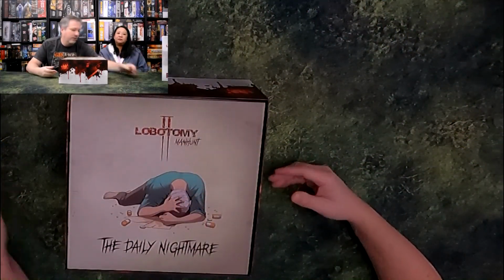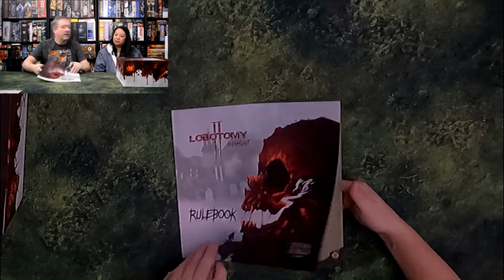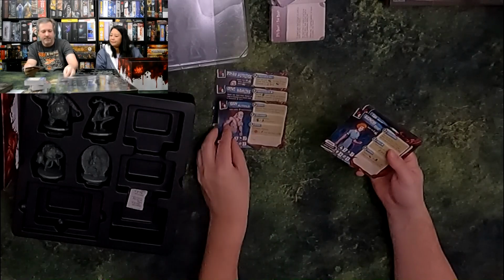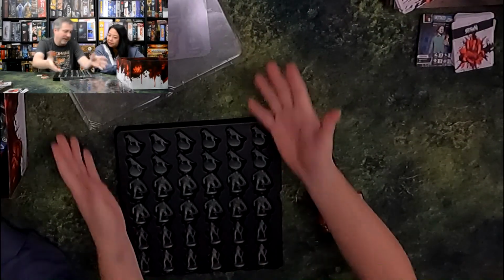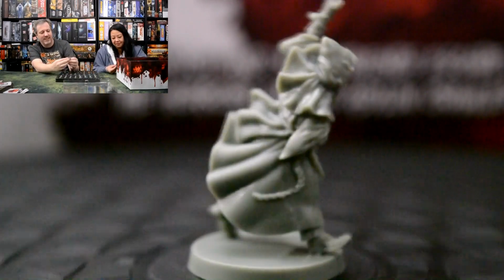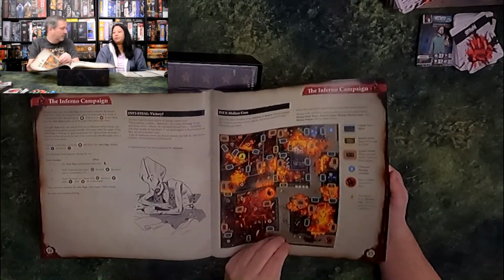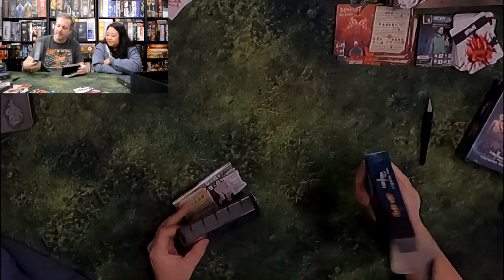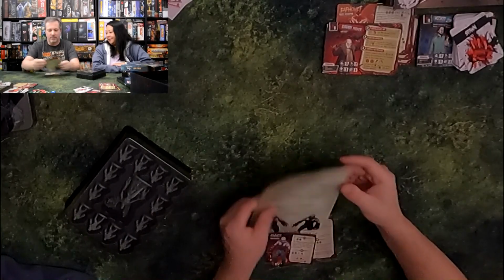Lobotomy 2: Manhunt by Titan Forge Full Madness Pledge Unboxing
Our pledge braved the blizzard and finally arrived. Check out what you get with the Madness Pledge or just what comes in the base game. We show it all and include as normal 360° views of every miniature in the pledge.